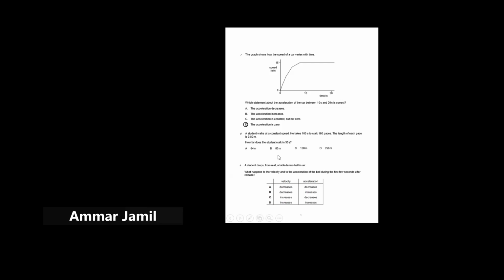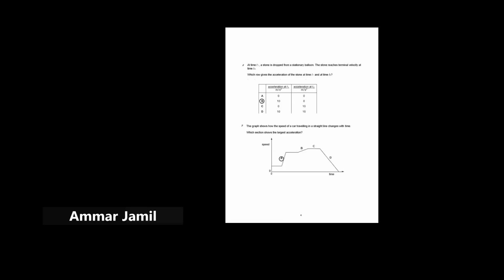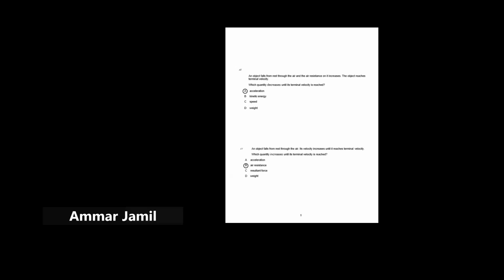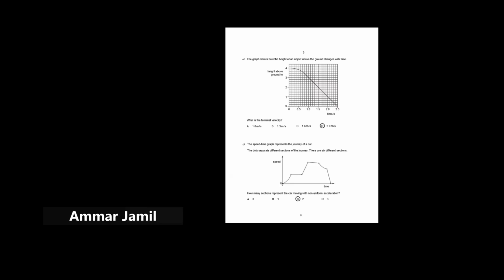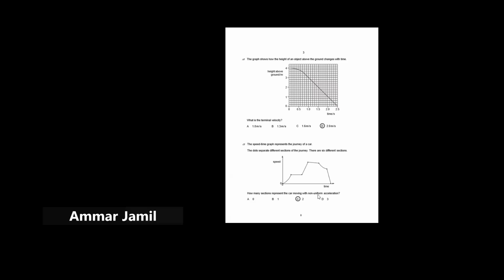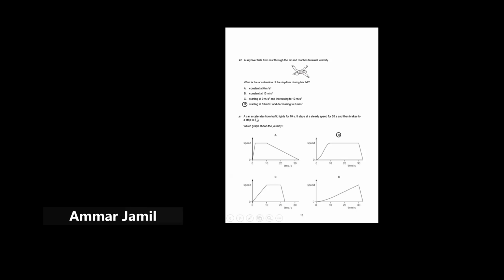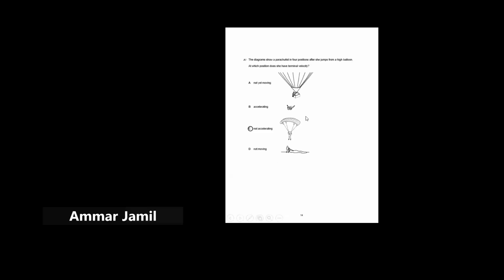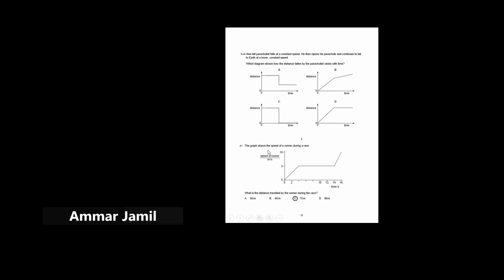Motion Kinematics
In this video MCQ's from Kinematics booklets are explained.